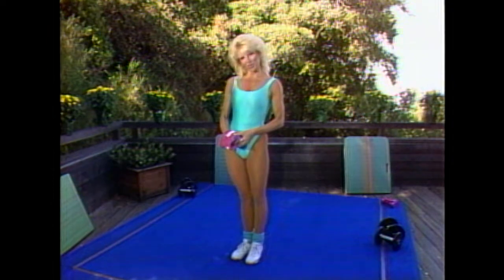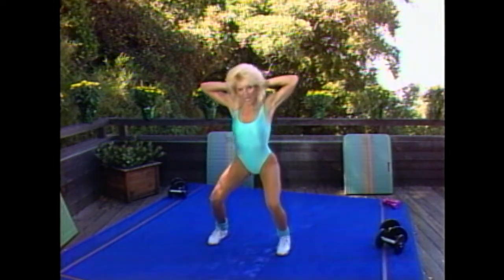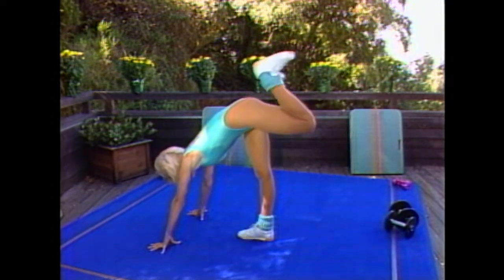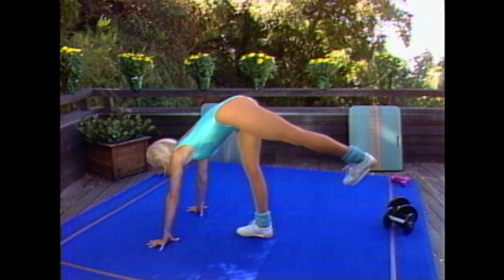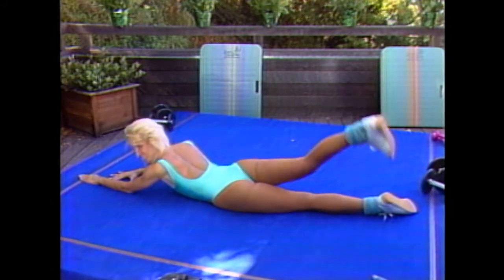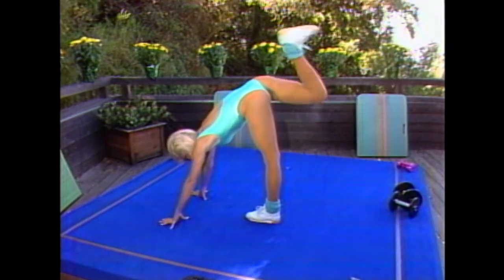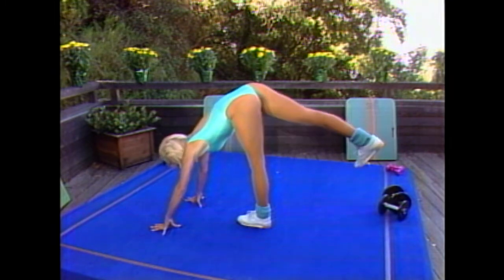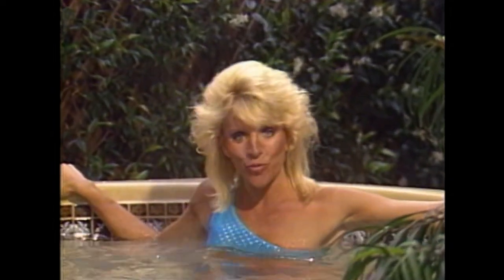Joanie Greggains: Firm Fanies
Joanie Greggains Firm Fannies is a 15 Min Butt Exercise Cardio workout designed to get your backside back into shape.